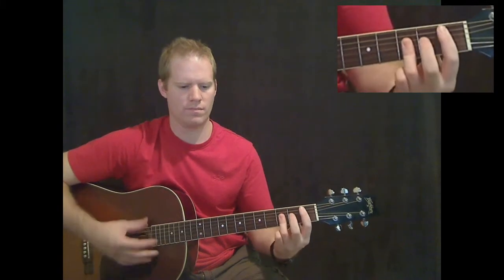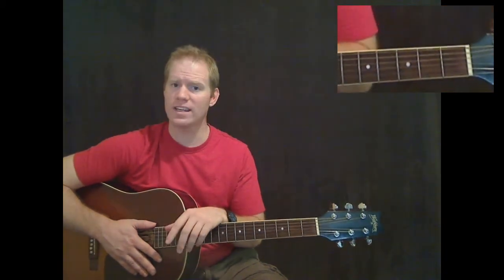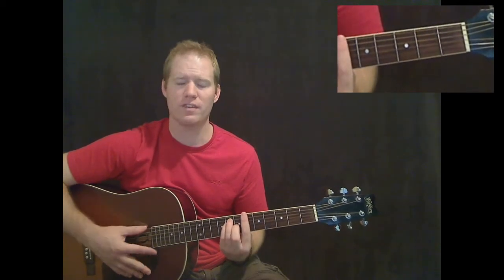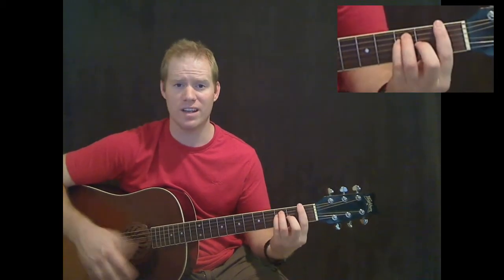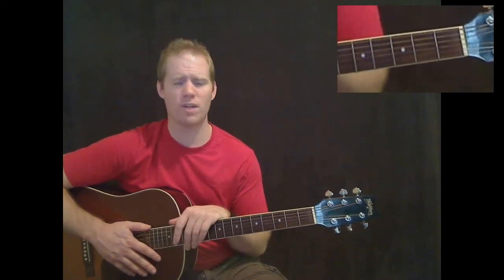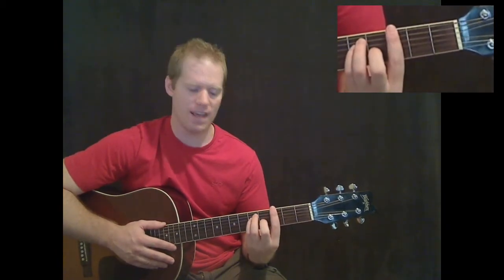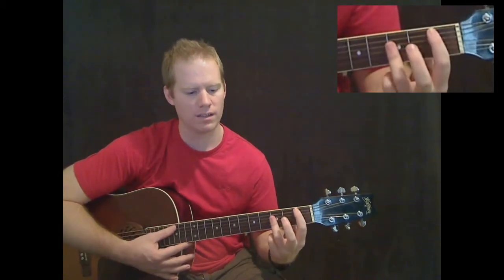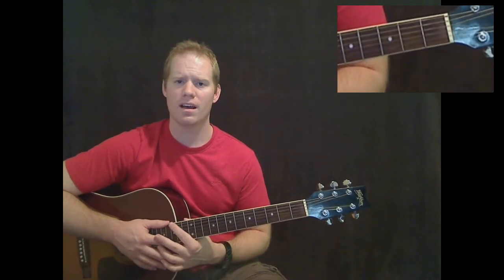Randy Travis - Deeper Than The Holler Part 1